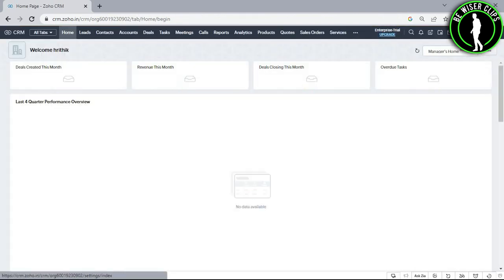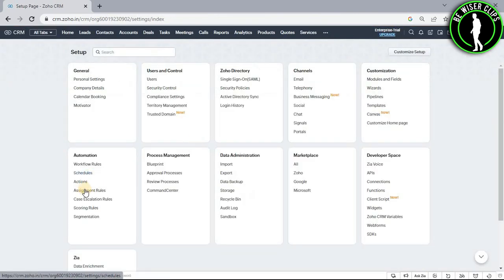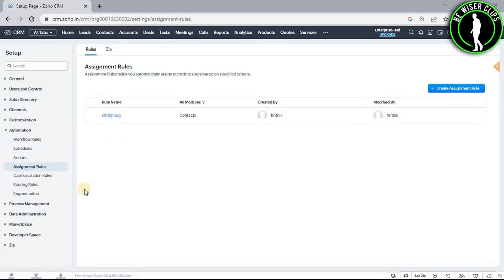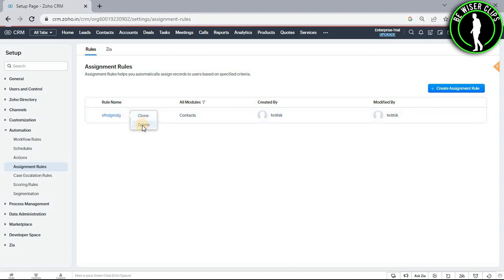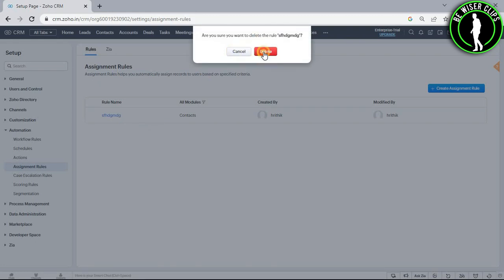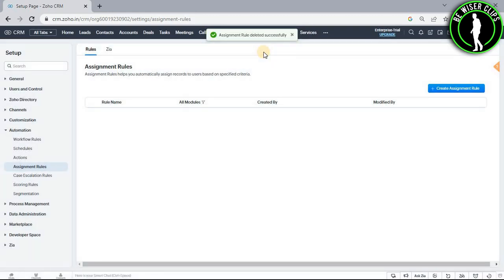How To Delete Assignment Rule on Zoho CRM | Zoho CRM Tutorial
This video shows you How To Delete Assignment Rule on Zoho CRM Easily! Watch this Video till the end to learn How To Delete Assignment Rule on Zoho CRM.

Were you able to figure out How To Delete Assignment Rule on Zoho CRM on the Phone? Share this with your friends who want To Delete Assignment Rule on Zoho CRM.

Problem Solved in this Video-:

how to delete assignment rule on zoho crm
zoho crm
zoho
crm
zoho consultant
zoho crm tutorial video
zoho corporation
zoho tutorial
zoho crm workflows
zoho crm video tutorial
zoho crm automation
zoho crm features
zoho crm review

What Do you Think of How To Delete Assignment Rule on Zoho CRM on Mobile?